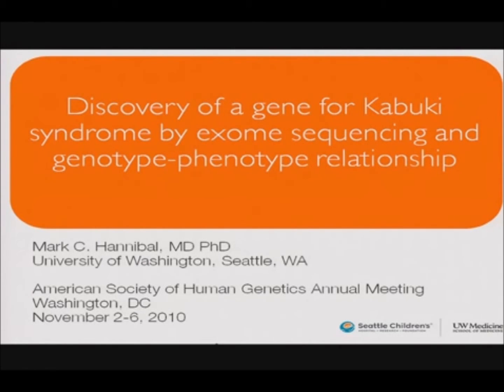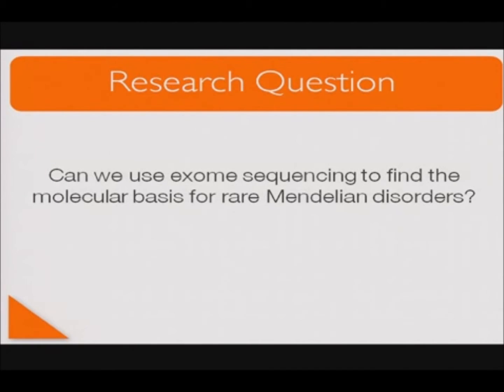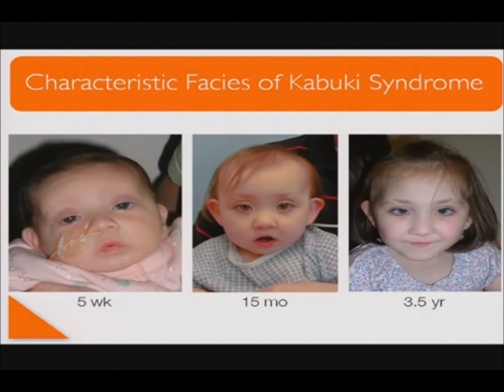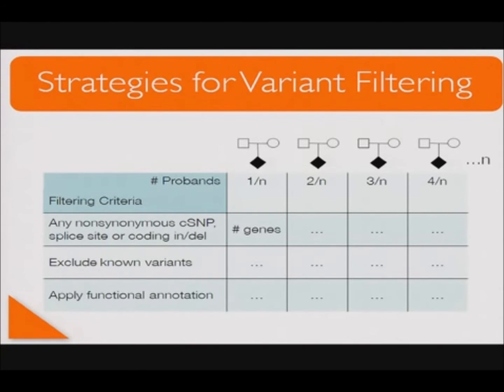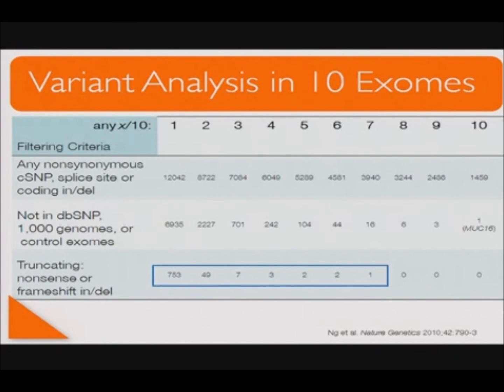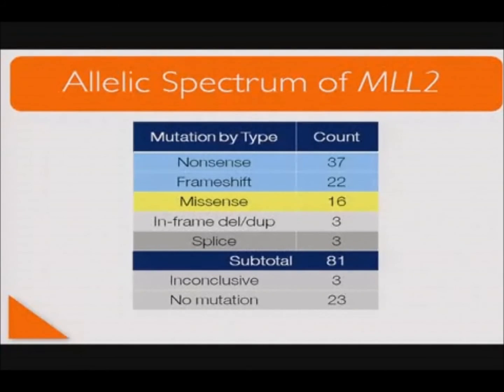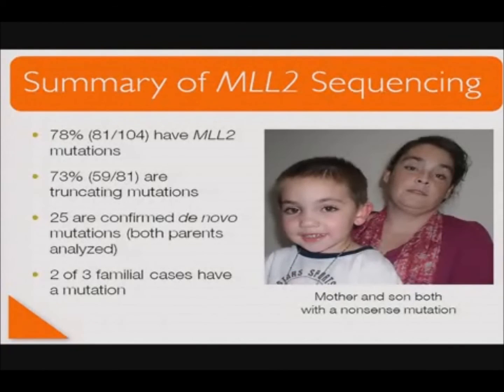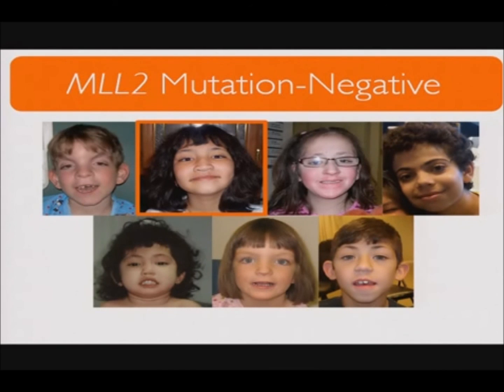ASHG 2010 Mtg.: "Discovery of a Gene for Kabuki Syndrome by Exome Sequencing" (Mark Hannibal)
ASHG 2010 Annual Meeting Plenary Session: "Discovery of a Gene for Kabuki Syndrome by Exome Sequencing and Genotype-Phenotype Relationship in 110 Cases"
Speaker: Dr. Mark Hannibal, University of Washington, Seattle
November 3, 2010 (Washington, DC)

DESCRIPTION: Kabuki syndrome is a rare, multiple malformation disorder characterized by a distinctive facial appearance, cardiac anomalies, skeletal abnormalities, and mild to severe mental retardation. Simplex cases make up the vast majority of the 400 or so reported cases with Kabuki syndrome, but parent-to-child transmission in more than a half-dozen instances suggests that it is an autosomal dominant disorder. The relatively low number of cases, the lack of multiplex families and the phenotypic variability of Kabuki syndrome have made the identification of the gene(s) underlying Kabuki syndrome intractable to conventional approaches of gene discovery, despite aggressive efforts. We sequenced the exomes of ten unrelated individuals with Kabuki syndrome and discovered that nine of the ten of them had mutations in a gene that encodes a Trithorax-group histone methyltransferase, a protein which is important in the epigenetic control of active chromatin states. Subsequent screening of an additional 100 families with Kabuki syndrome identified mutations in ~60%. This result is compelling evidence that Kabuki syndrome is genetically heterogeneous. In about one-third of the simplex cases, DNA was available from both parents and mutations were confirmed to be de novo events in these cases. The majority of variants found to cause Kabuki syndrome were novel nonsense or frameshift mutations that are predicted to result in haploinsufficiency. Comparison of the clinical characteristics of mutation-negative and mutation-positive cases allowed us to explore both the relationship between genotype and phenotype and the phenotype of mutation-negative cases. These are important steps toward more accurate predictions about the natural history of individual cases/families as well as for identifying additional genes for Kabuki syndrome.